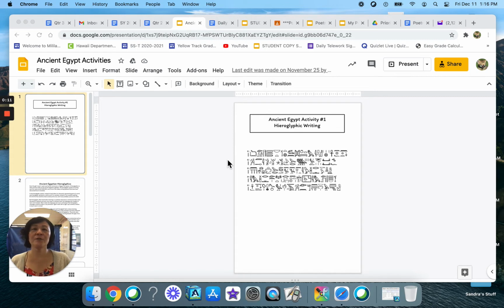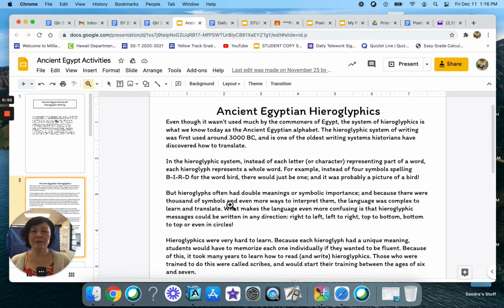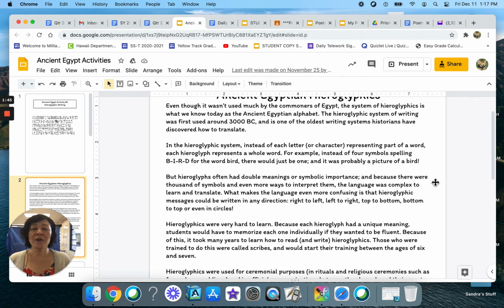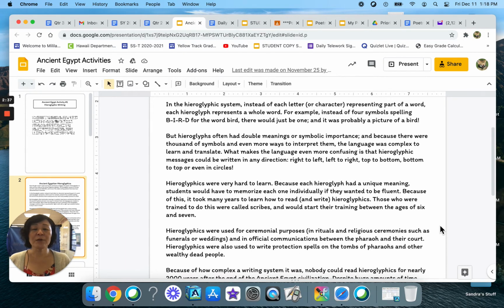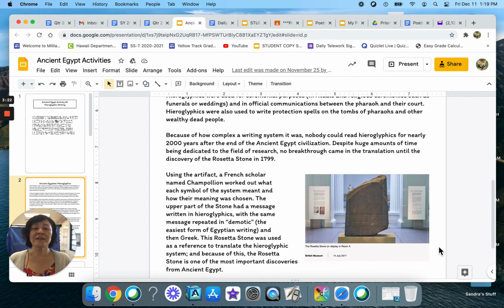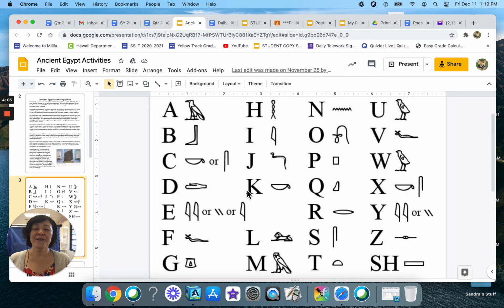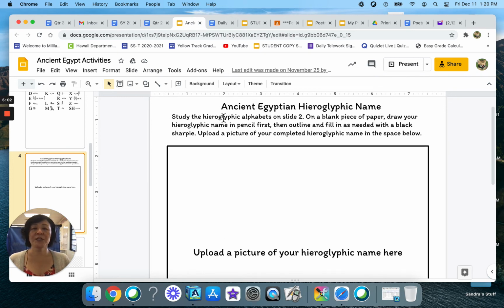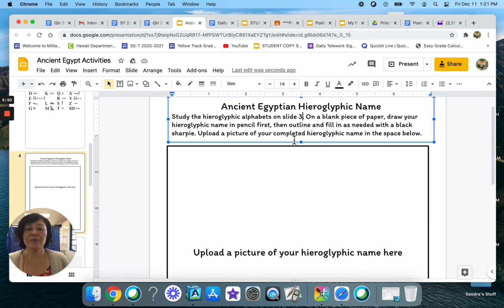Ancient Egypt Activity Hieroglyphic Name Instructions